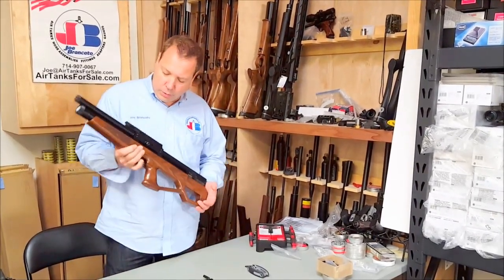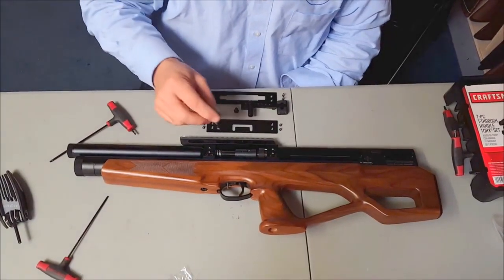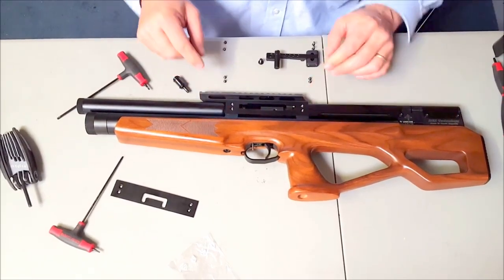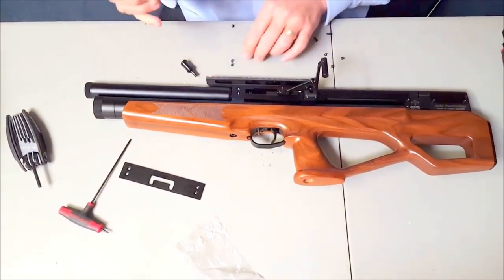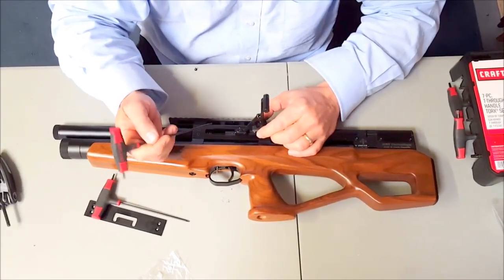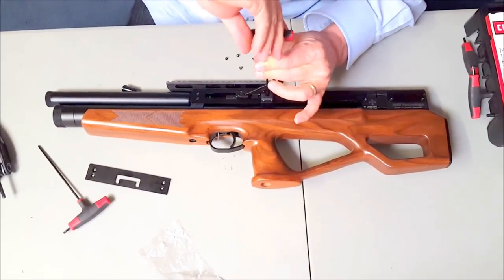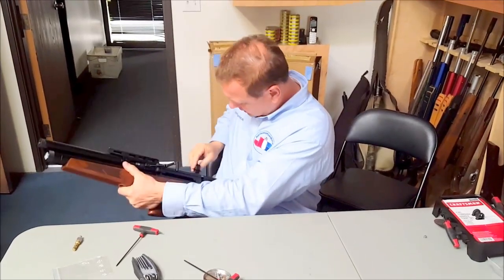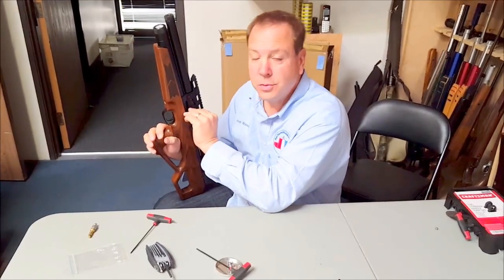AGT Vulcan Bullpup Lever Action Installation Video